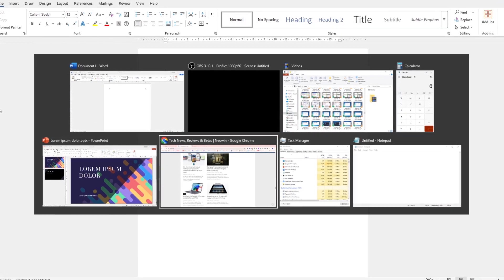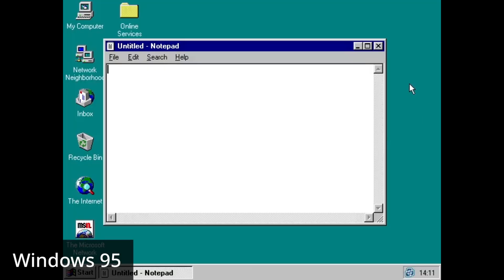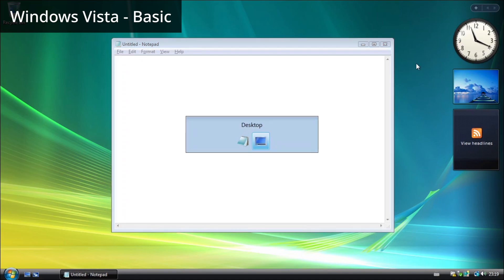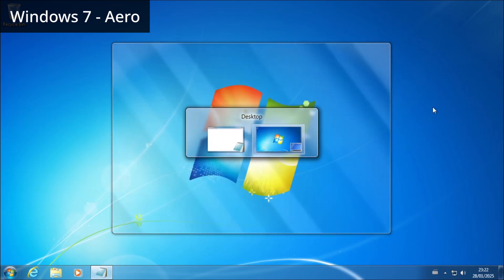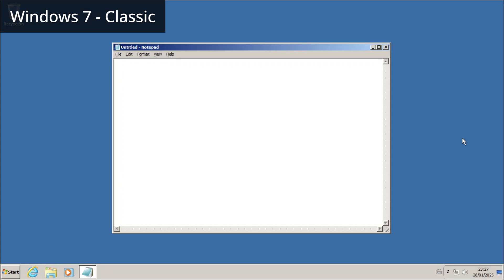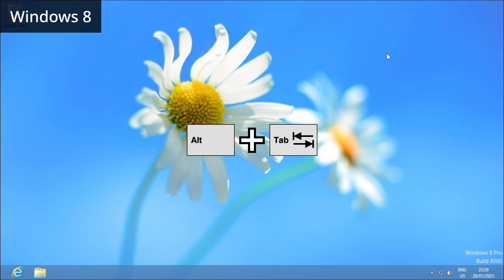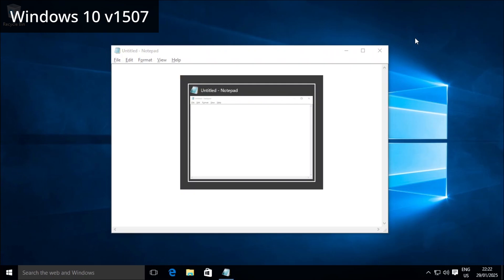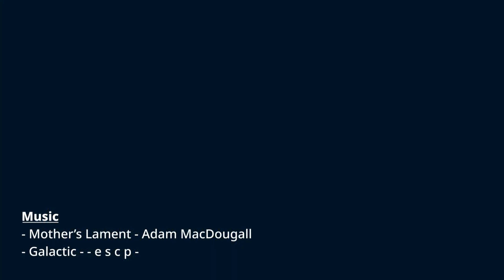Pressing Alt+Tab with ONLY 1 App Open in Windows?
You know Alt+Tab switches between apps in Windows, but what happens if you only have 1 app open? And did you know the behavior for that is different between Windows versions?

━Music━
Mother's Lament - Adam MacDougall